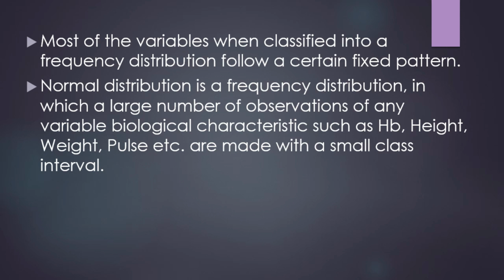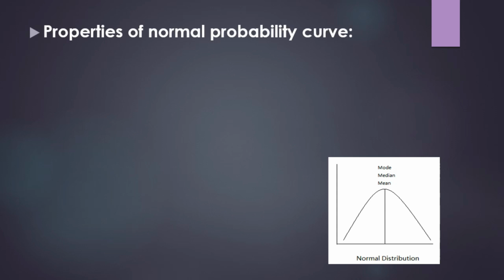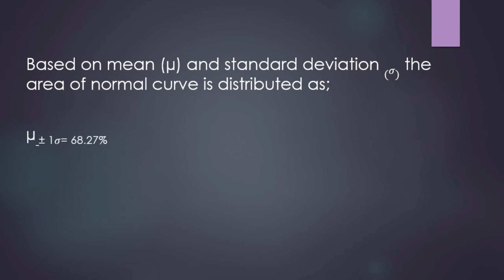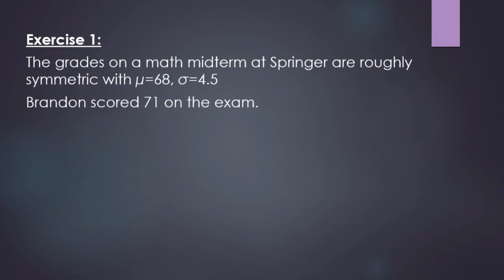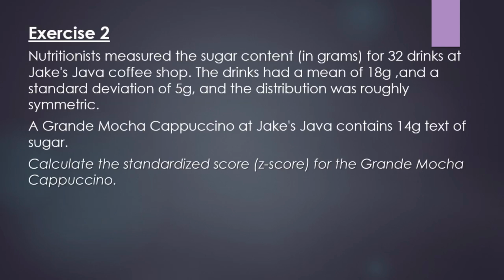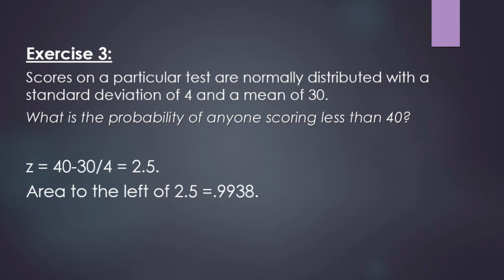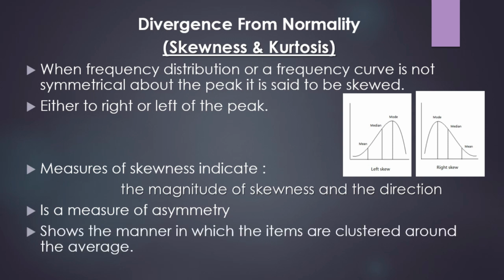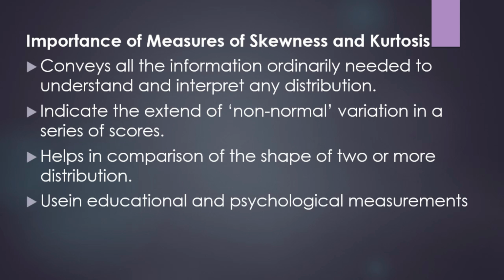Probability Curve/ Z test, Skewness & Kurtosis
Probability Curve/ Z test explained with exercises. Skewness & Kurtosis